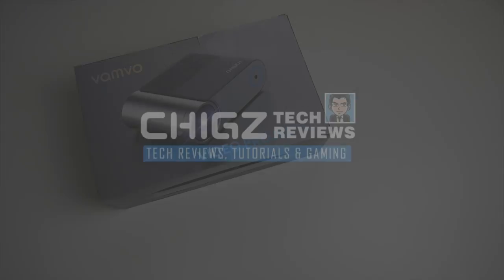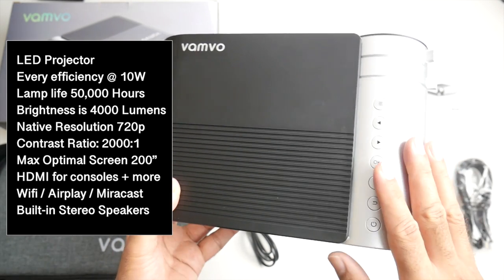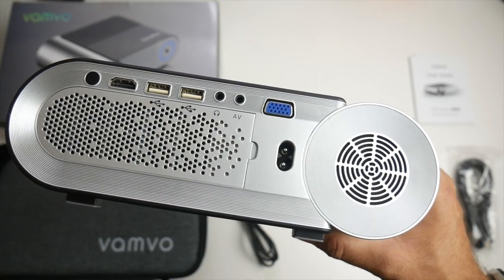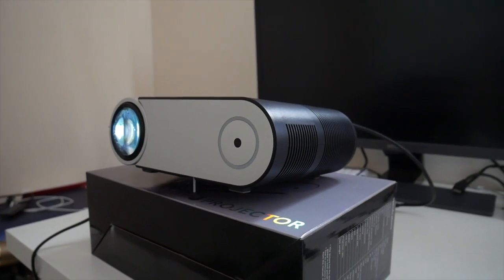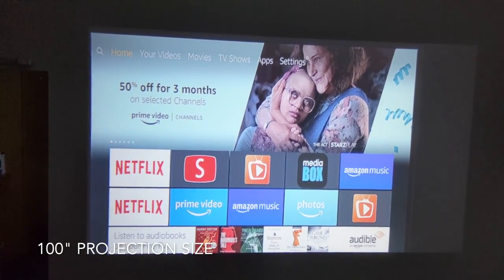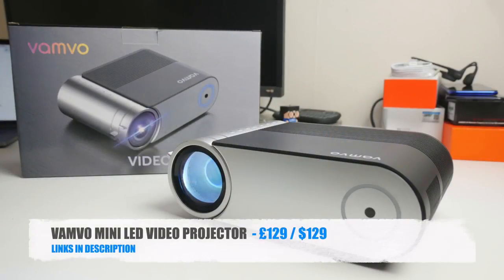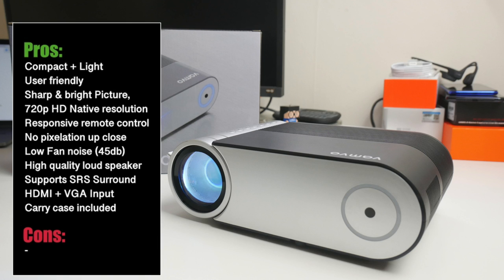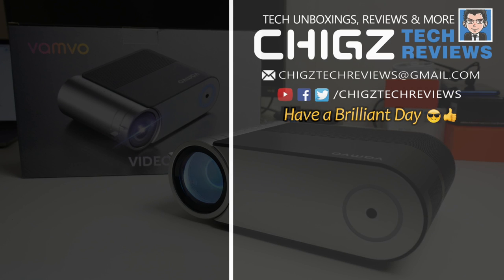Play PS4/XBOX ONE on MASSIVE 200" Screen - VAMVO HD LED Video Projector - ONLY $129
VAMVO L4200 Compact LED Video Projector - Native 720p HD -  $129
✅ Amazon US
✅ Amazon UK

Specs:
LED Projector
Every efficiency @ 10W
Lamp life 50,000 Hours
Brightness is 4000 Lumens
Native Resolution 720p
HDMI Input for consoles + more
Wifi / Airplay / Miracast
Built-in Stereo Speakers